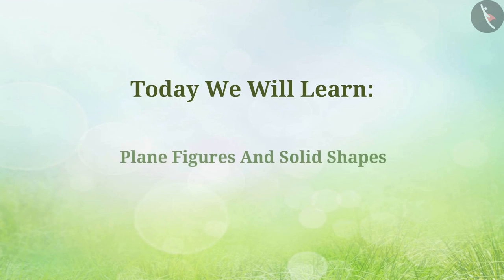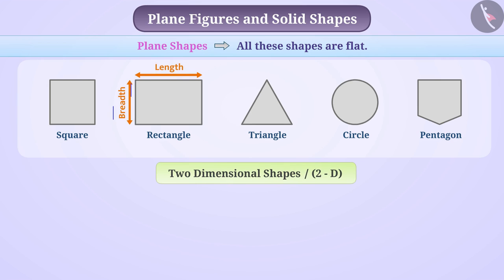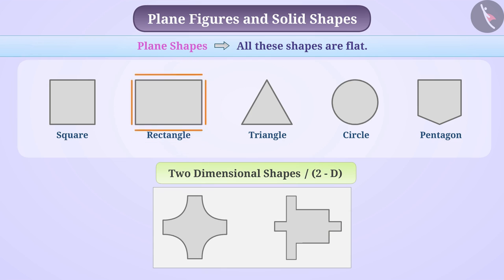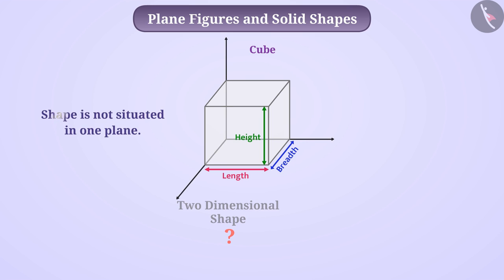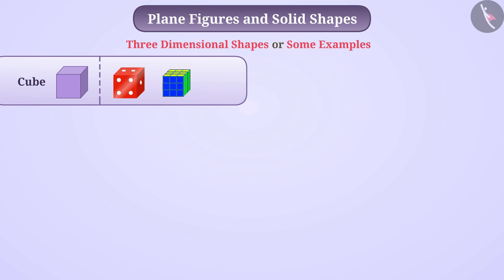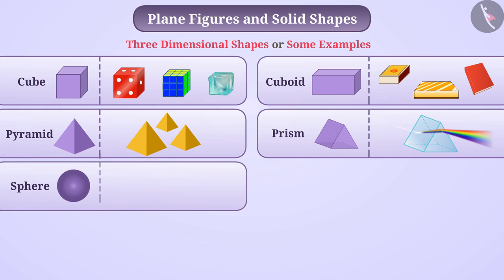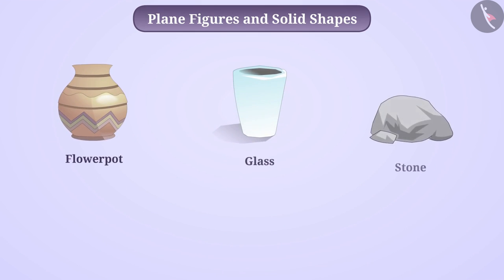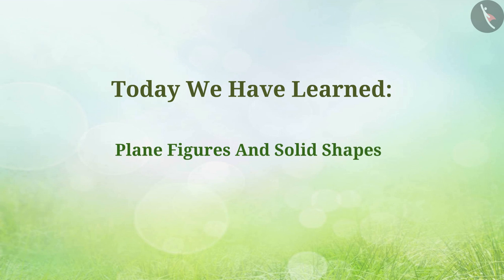Plane figures and solid shapes | Part 1/3 | English | Class 7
Plane figures and solid shapes | Part 1/3 | English | Class 7 | NCERT

Plane figures and solid shapes | Shape and Space | Grade 7 | NCERT | Visualising solid shape

Welcome to part 1 of Plane figures and solid shapes. In this video, we will discuss the concept of Plane figures and solid shapes.